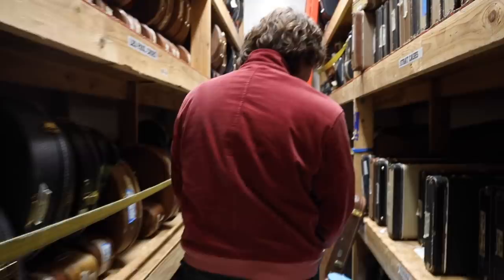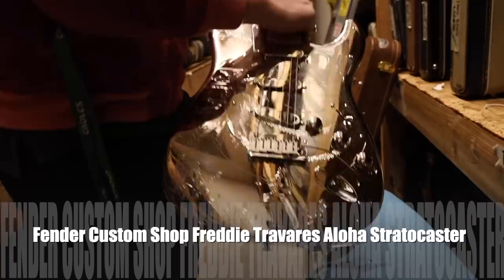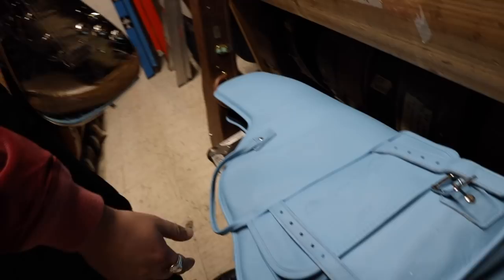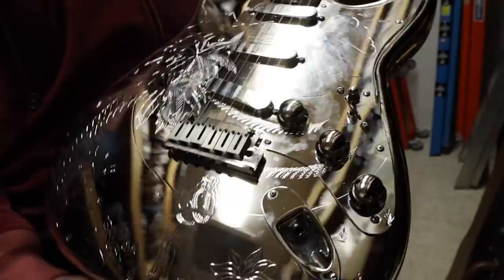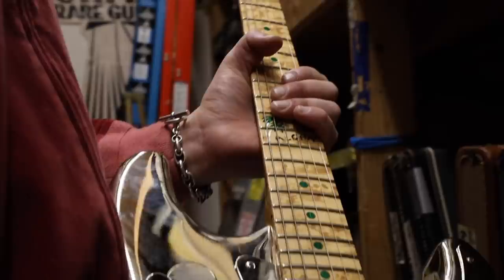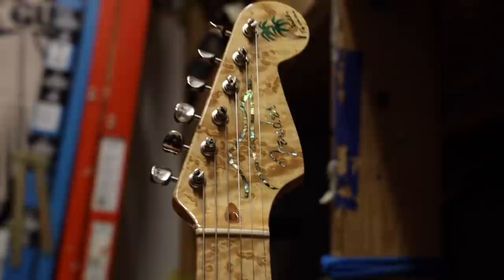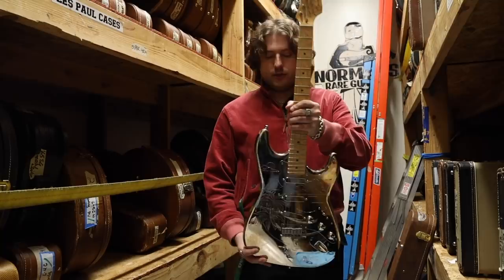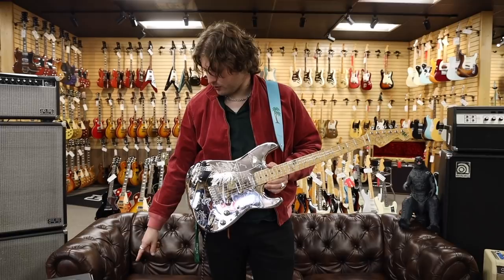Guitar of the Day: Fender Custom Shop Freddie Travares Aloha Stratocaster | Norman's Rare Guitars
Cool guitar for freakin' Straturday!!! Stay safe, be kind and hope you’re all well! Enjoy this new episode of GuitarOfTheDay: Lemmo playing a Fender Custom Shop Freddie Travares Aloha Stratocaster here at NormansRareGuitars! So what do you guys think of this FenderStratocaster?

GUITAR: Fender Custom Shop Freddie Travares Aloha Stratocaster